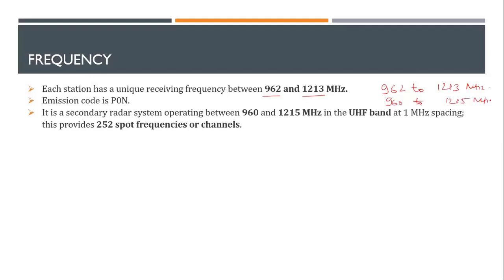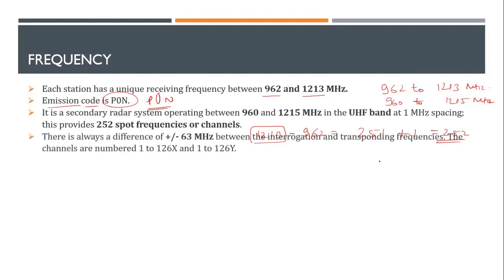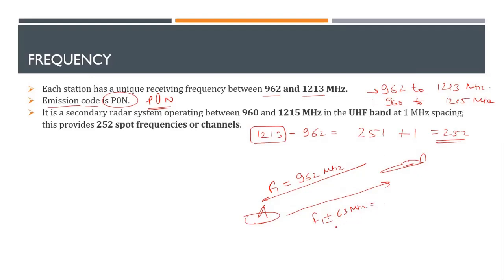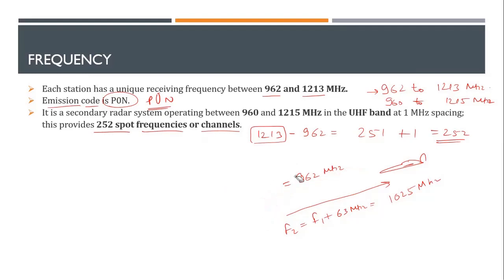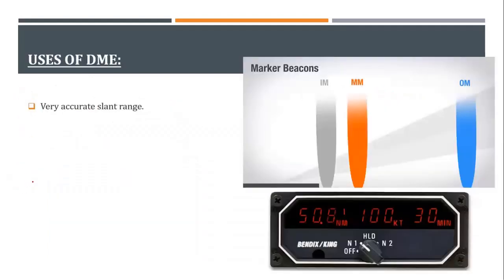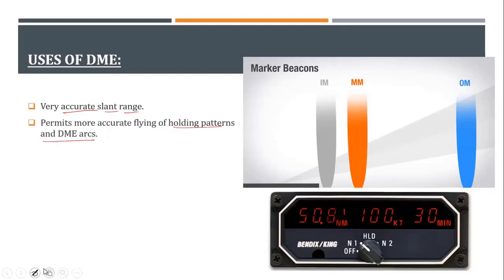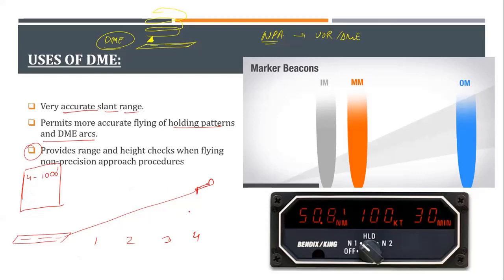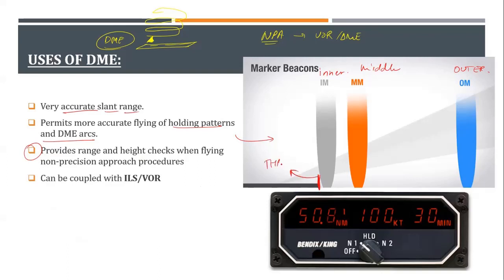What are all the uses of Distance Measuring Equipment? Frequencies & Band of DME | SIMPLIFIED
Distance Measuring Equipment | DME - CPL ATPL Exam DGCA | Interrogator Transponder PPPS - Pulse Pair Per Second

Frequencies
Uses of DME
Principle of Operation
Twin Pulses
Range Search
Beacon Saturation
Station Identification
VOR/DME Frequency Pairing
DME Range Measurement for ILS
Range and Coverage
Accuracy
DME Summary